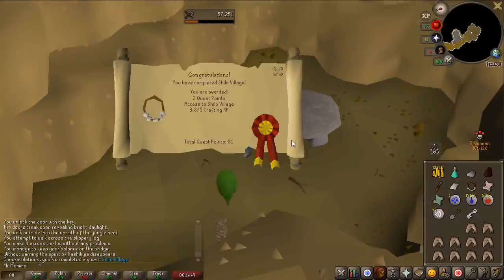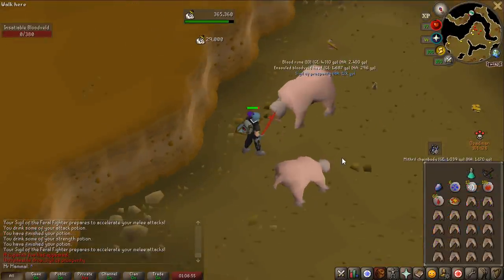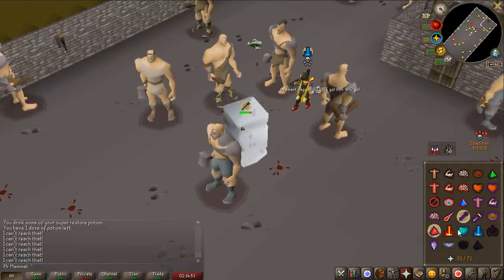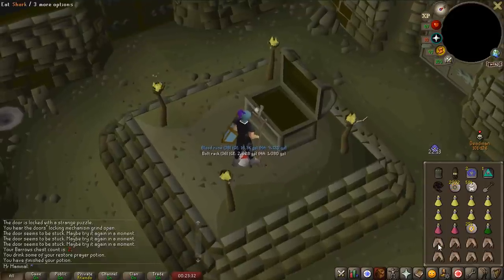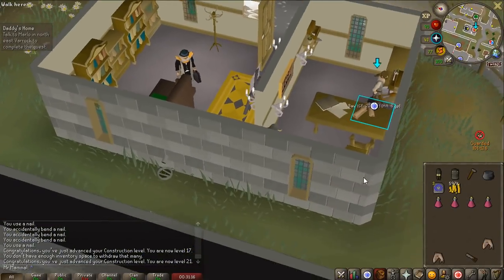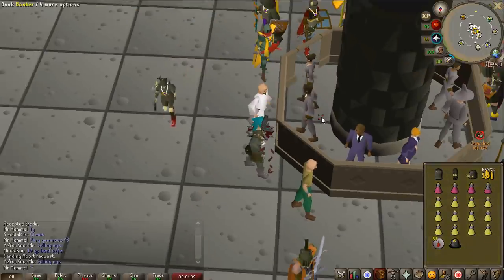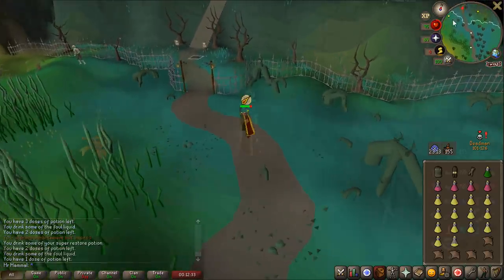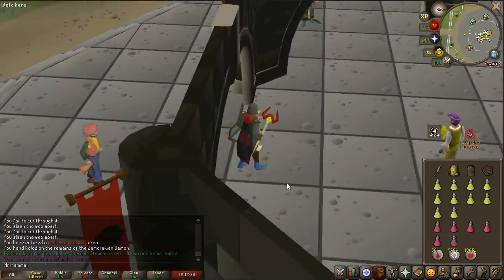I Am An Immoral Runescape Player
The DMM Reborn Tournament is out in OSRS! I made some serious progress in this one, upgrading my gear and obtaining some new DMM Sigils that are going to be very helpful for my progress. Hope you enjoy the video!